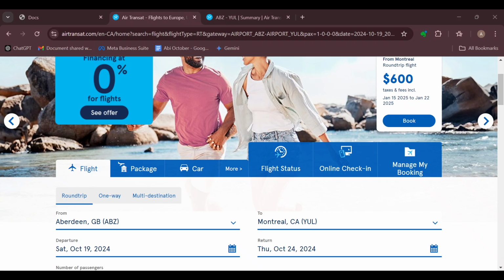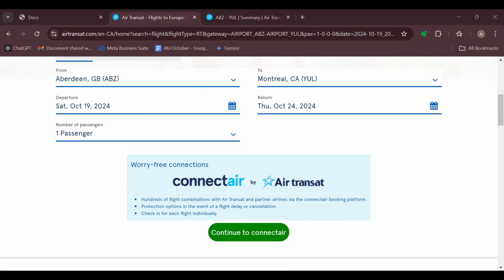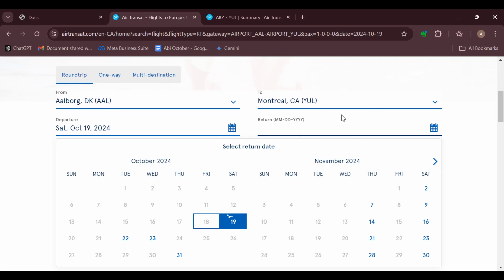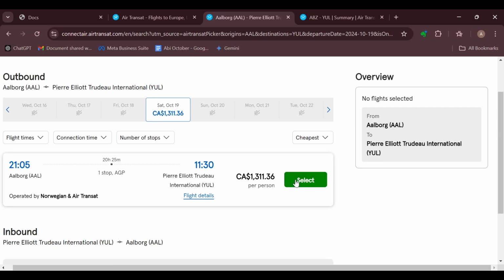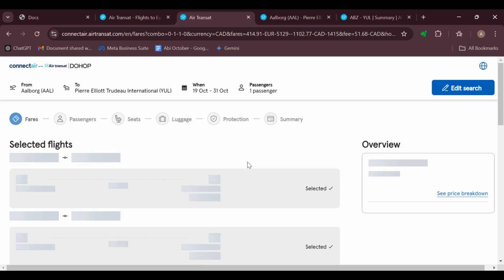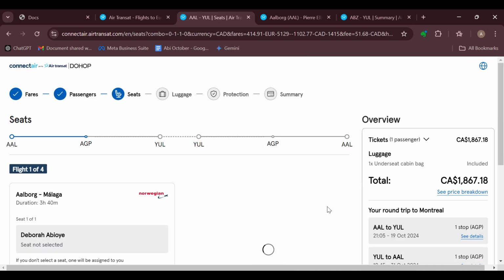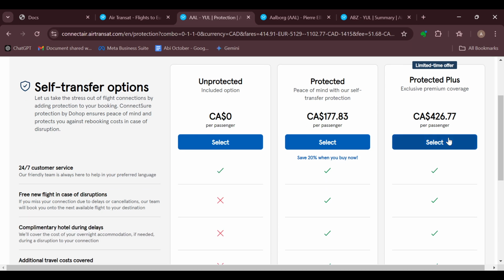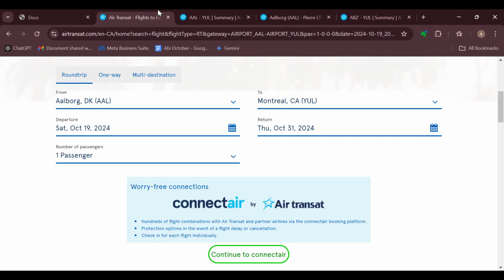How to Purchase Air Transat Travel Insurance (Quick Tutorial)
In this video I will show you How to Purchase Air Transat Travel Insurance. It would be good if you watch the video until the end so that you don't miss important steps.